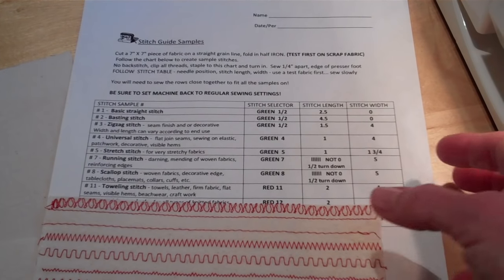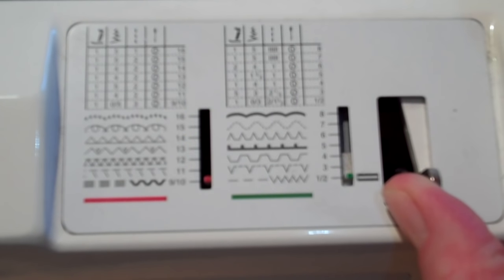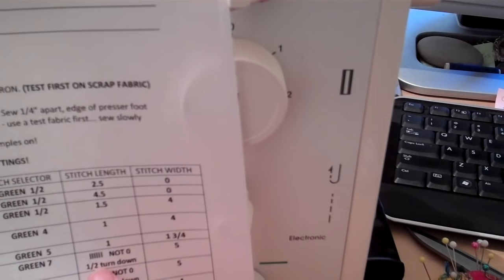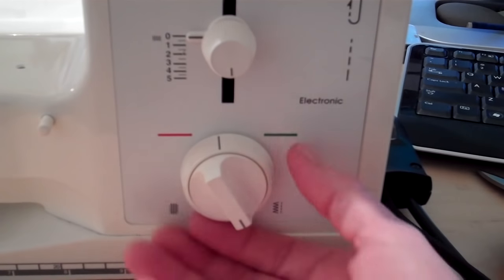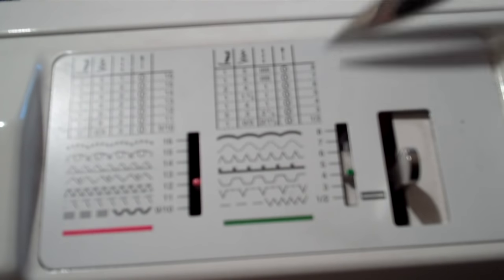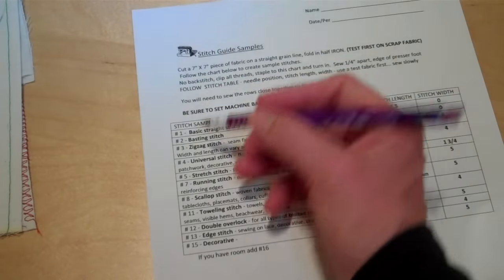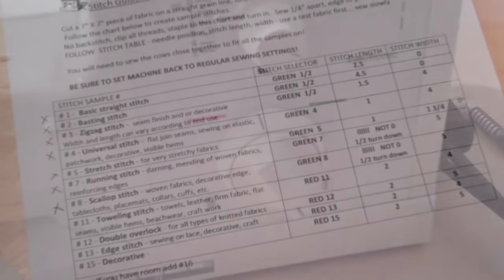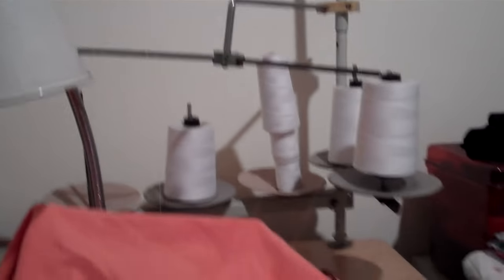Sewing Skill - Decorative Stitches Bernina 1008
How to change the sewing machine settings for different types of decorative stitches.